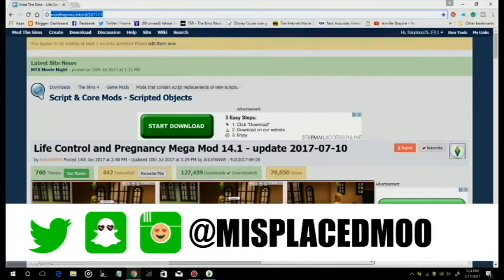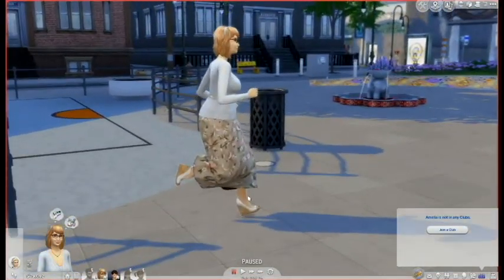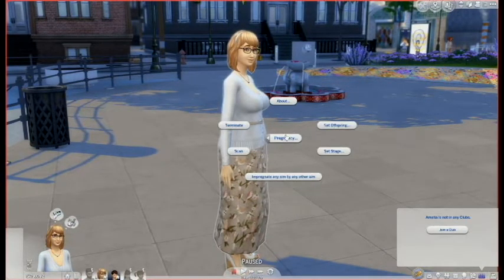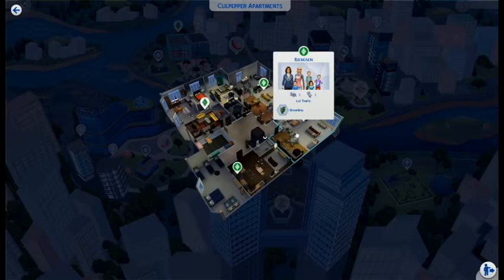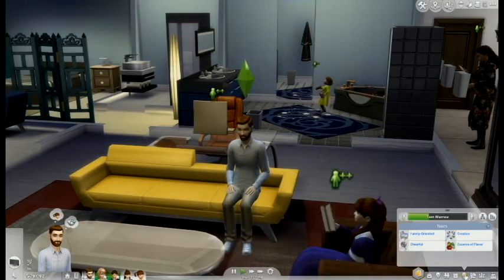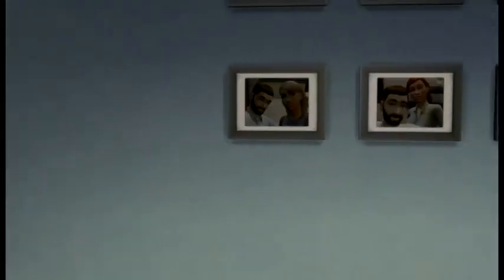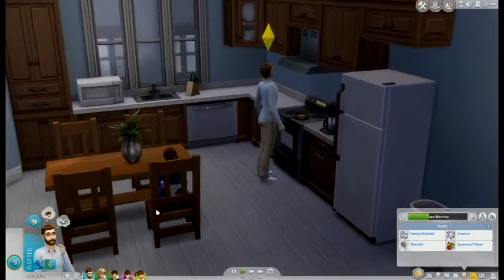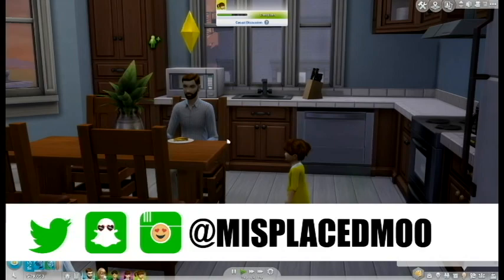TS4 Pregnancy Mega Mod Review 2017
Hi Dumplings,
I am obsessed with this and getting everybody knocked up ha ha ha! BTW I totes forgot to mention that this legit works on teens too! They just don't show.

SNAPCHAT misplacedmoo
ORIGIN ID misplacedmoo
MY MICROPHONE